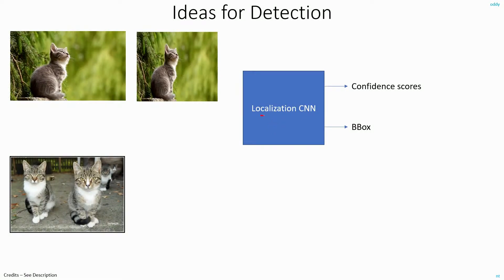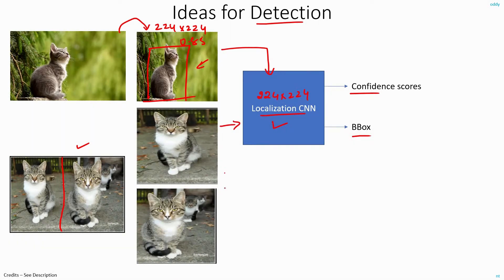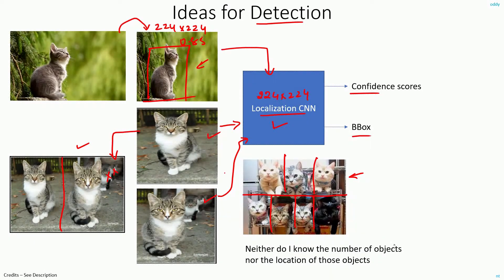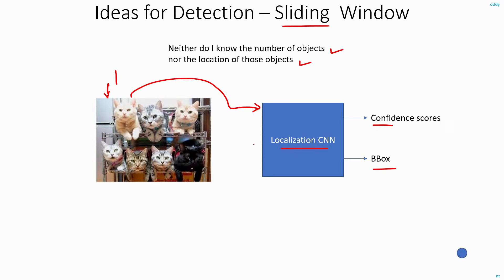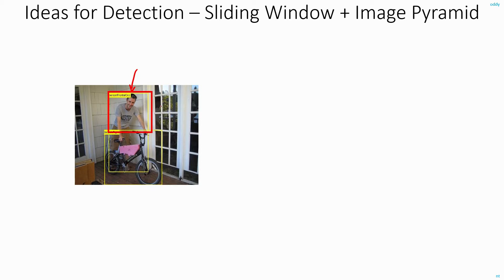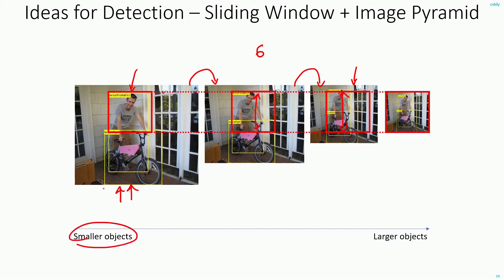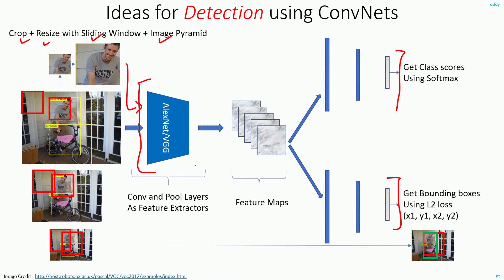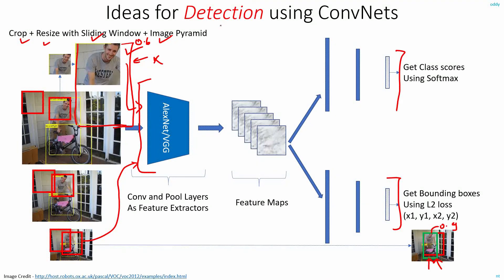C 5.1 | Ideas for Object Detection | CNN | Machine Learning | EvODN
Until now we have seen Classification and Localization.
With this knowledge lets think of ways to do Object Detection.
If there is only one object in an image, there is no problem. We can just use the same localization network.
But, lets say, if there are 2 objects in an image, one simple hack would be to just split the image into 2, so that the 2 objects are separated. Now we can reuse the same localization network, locate the objects in the 2 separate images. Later, we can just translate the co-ordinates onto the original image.
While this would work, this would not be a generic solution. Since neither do I know the number of objects, nor their locations before hand.
So, how can we solve this problem?
Since we dont know the location of the objects, the only option left is to scan all possible locations in an image.
We have already used such a technique while discussing HOG and its the Sliding Window technique.
Using Sliding Window, we can take crops at all possible locations in the image and feed it to the localization network. Then, this network, will take a look at the patch and will decide if there is an object in that patch. If so, it will give us the bounding box (bbox).
So, this way, by reusing the same Localization network, I will be able to do object detection by doing some preprocessing on the image.
What are the preprocessing steps? Use Sliding Window and crop the image patches and resize the image, since the Localization network expects the input to be of a fixed size.
But still there is a problem with this approach. We cant expect objects in the image to be of a fixed size. So using a fixed size Sliding Window may not solve the purpose.
So, either I have to use Sliding windows of different sizes or resize the main image itself, keeping the Sliding Window size constant. Usually the 2nd approach is taken.
Experimentally, it is found that scaling the image to six different sizes would be good enough to locate most of the objects.
Smaller objects get detected in Larger scaled image and Larger objects get detected in Small Scaled images.
This concept is called Image Pyramid.
So, these are the additional preprocessing I have to do on the input side to do Object Detection.
The Sliding Window will take care of the location of the object and Image Pyramid will take care of the Size of the object.

Though we have solved the problem of Detection using Sliding Window and Image Pyramid, along with the Localization Network, this still leads us to another problem.
Since we are cropping image patches at all locations in the image and resizing before giving it as input to the Localization Network, we end up with too many inputs to the network, just to process 1 single image. Since CNNs are very processing intensive, this will be an expensive operation. So, how do we solve this problem? We will see this in the next video.